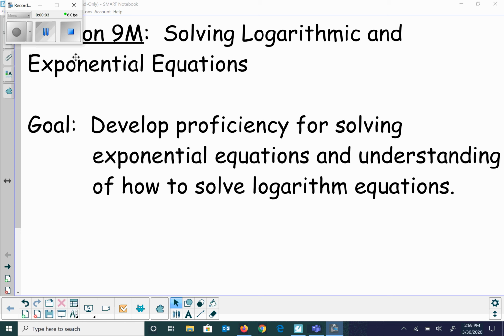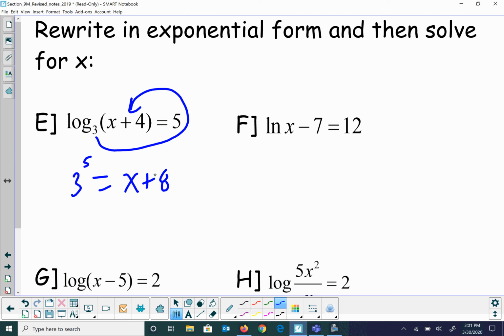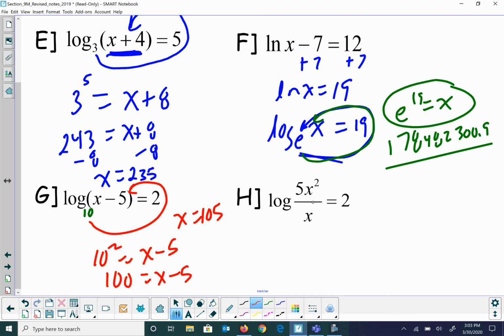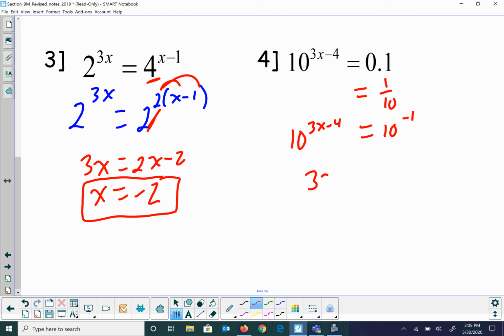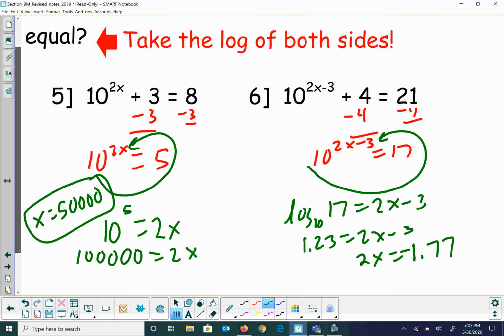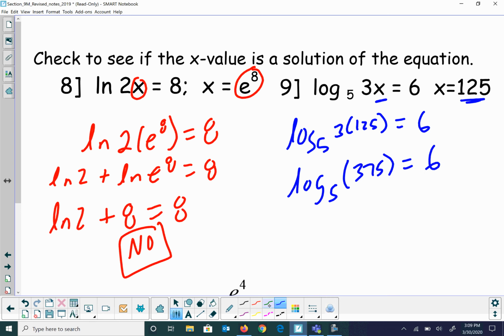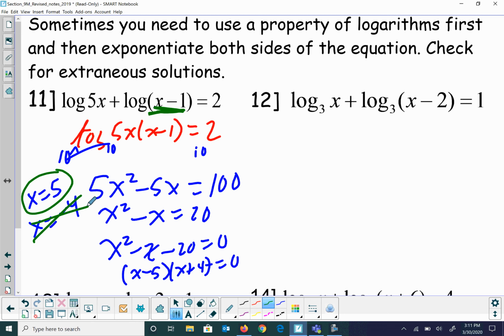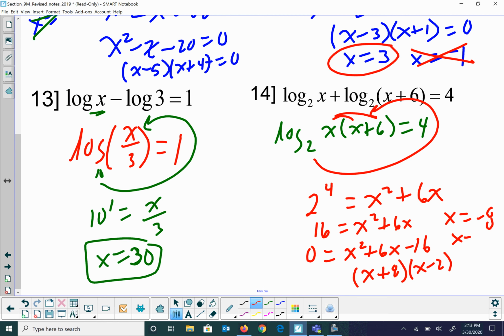notes M algebra 2